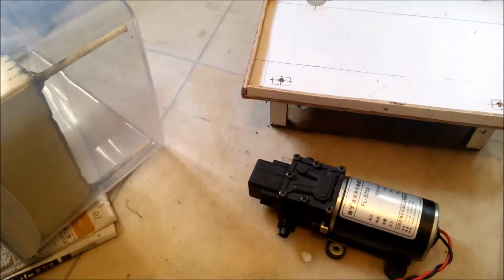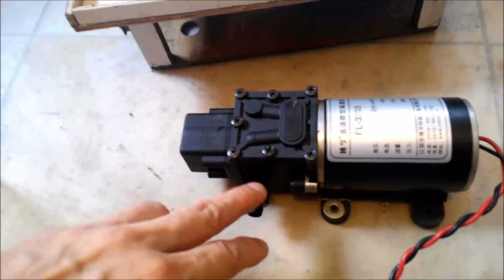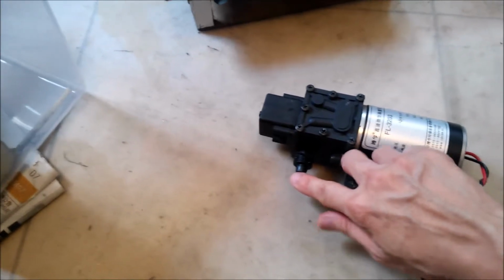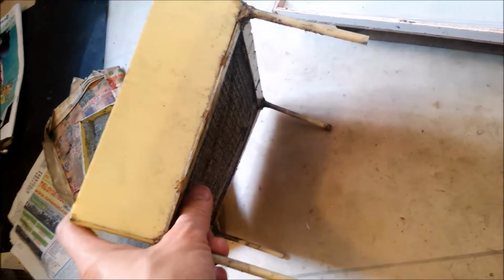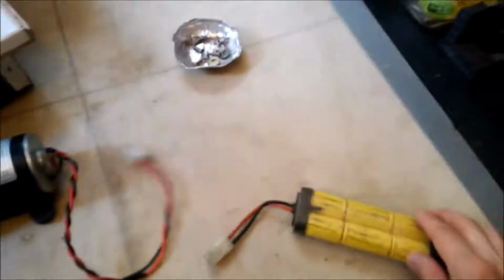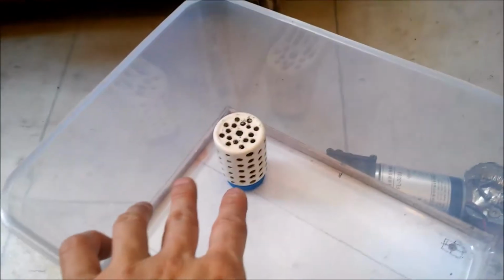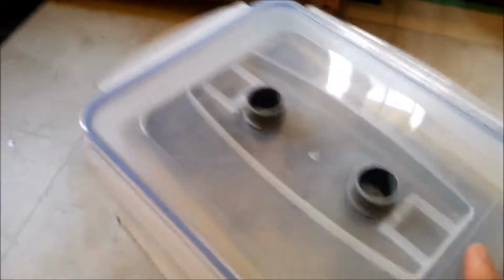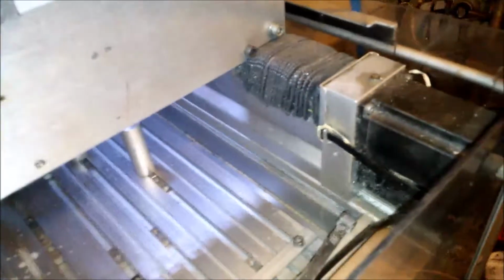Making a circulating flood coolant tank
This flood coolant tank can be use in any machines which need to do heavy machining. In that, the mist cooling nozzle is of small amount and cannot remove enormous amount of heat that generates. Also, it cannot spray to some small deep areas,
Commercial one is usually pricey. This one is much cheaper. The main component is a diaphragm pump. It is a cheap Chinese -made one but it worked fine for a couple of years now. Since the
coolant is an oil type. Must make sure the pump you chose is suitable for it beside for water purpose. So does to the cooling tank material. In my old one, it is a scraped camera storage box, the hard material is polycarbonate. It was attacked by oil. So in time, cracks appear along the molded parts' welding lines. A common polypropene (P.P) material sealing box is good to be used. It can be bought easily and is cheap nowadays.
This pump is mounted outside the tank, so it won't stick with the dirty oil all around it. It also will not have the electrical unsafe problem that the submerged pump has.